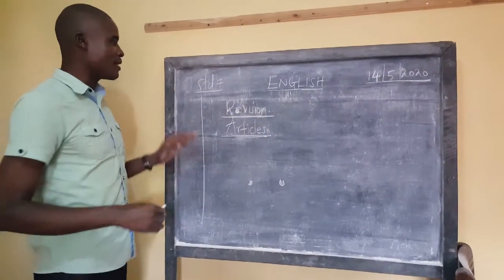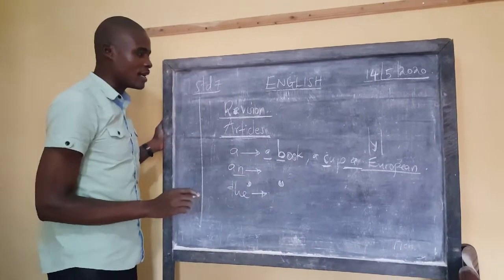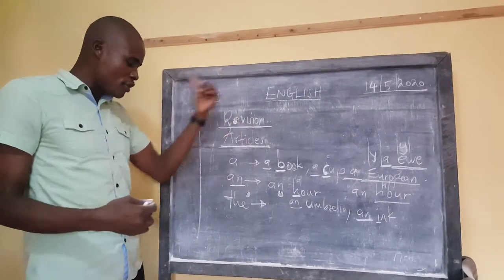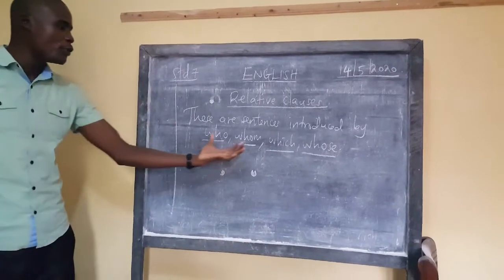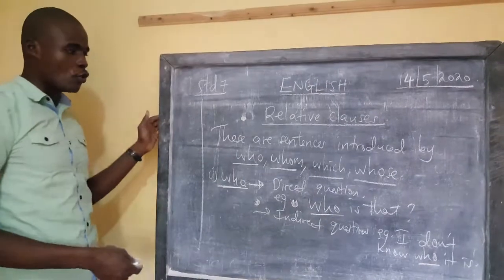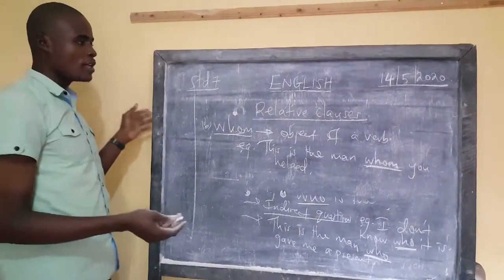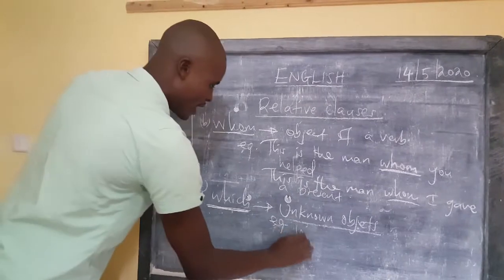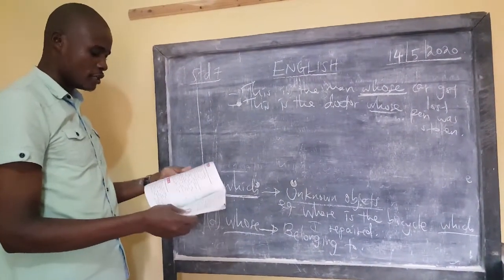English lesson class 7 by Mr Victor Oluk